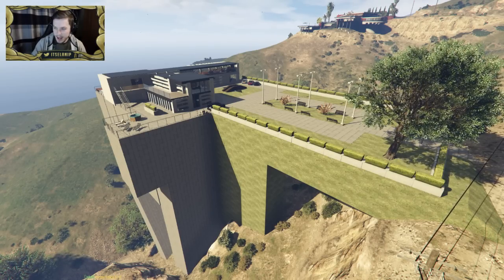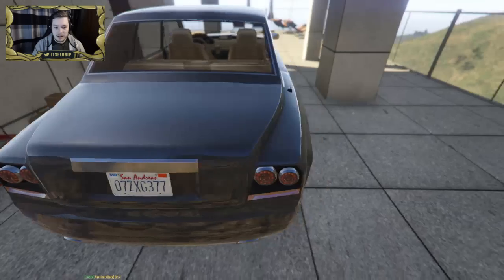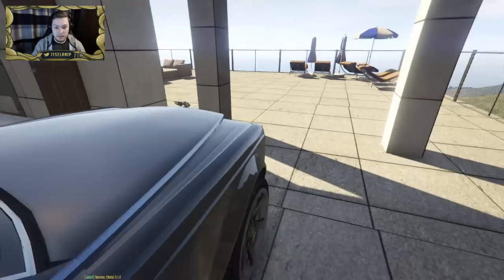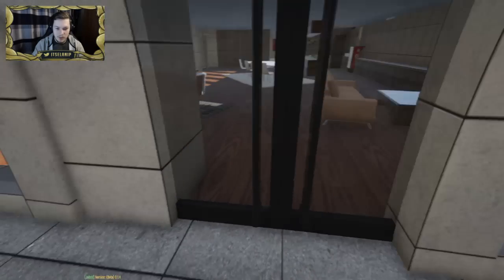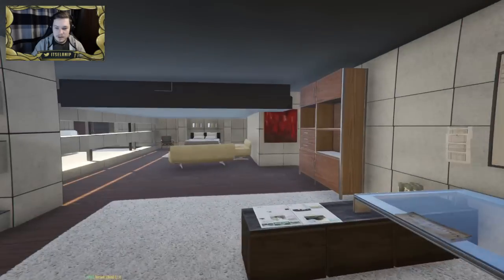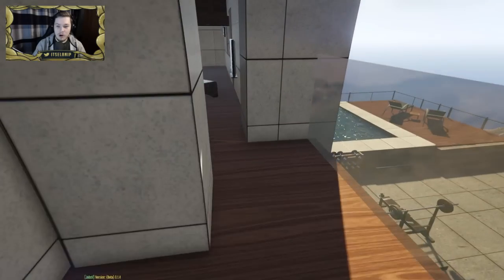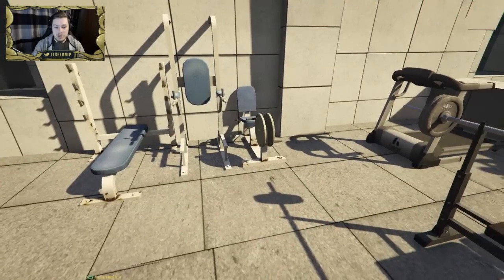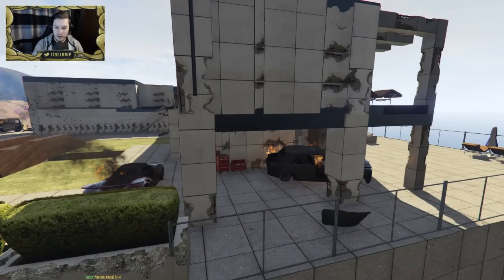Expensive Drug Dealers Custom Millionaire Mansion (GTA 5 Drug Lord Mansion)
Follow on Twitter for important updates!

Here is a cool custom drug lord mansion. The actual house outside looks super good. Overall a good detailed house but could use some more DRUGS! Let me know what you think guys.